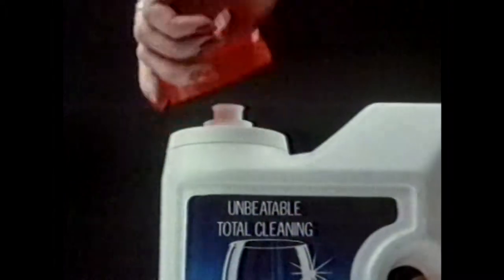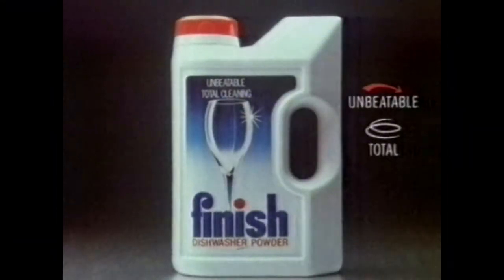Finish dishwaher powder